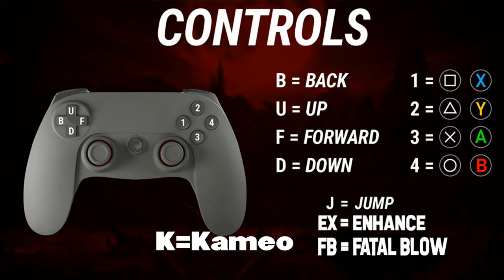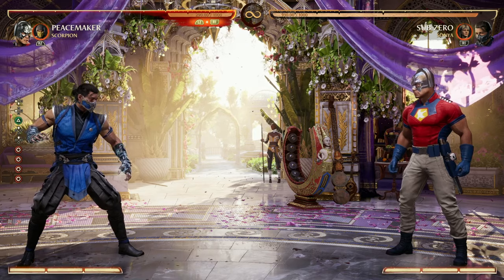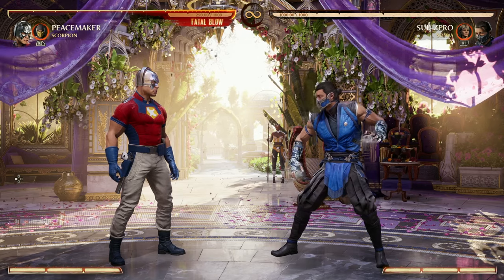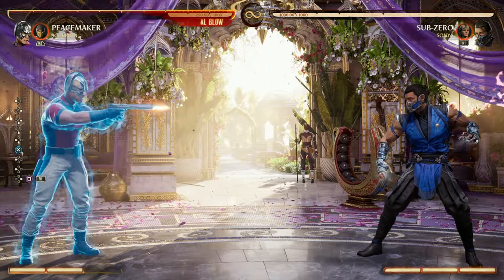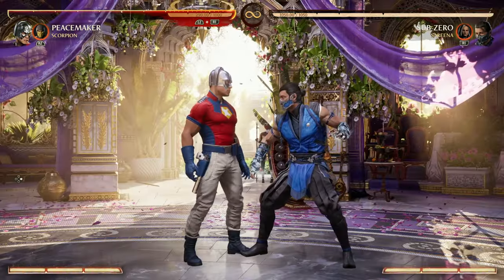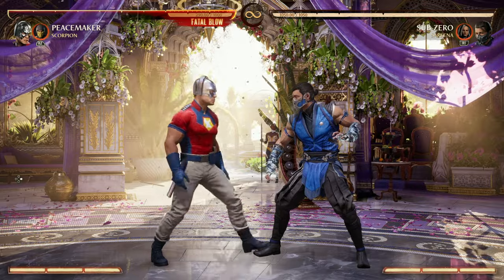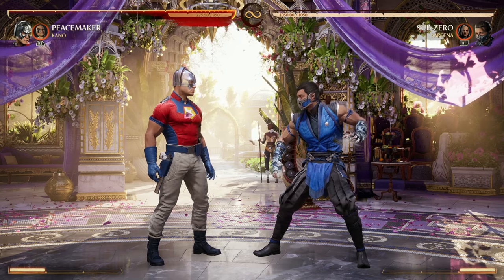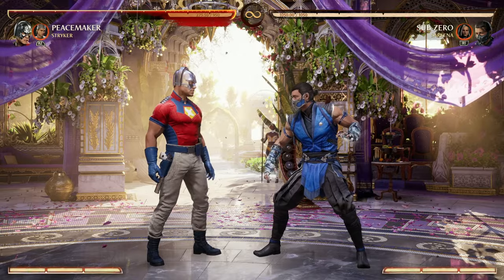Mortal Kombat 1 - How To Play PEACEMAKER (Guide, Combos, & Tips)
In this video, we'll be taking a deep dive into the Great guest character in Mortal Kombat 1, Peacemaker! Whether you're a seasoned Mortal Kombat player or just starting out, this guide will give you all the tips and tricks you need to master Peacemaker's moveset and dominate your opponents. We'll cover everything from basic combos to advanced strategies, so you can take your game to the next level. So grab your controller and get ready to learn how to play Peacemaker in Mortal Kombat 1!

0:00 intro
0:28 How To Play Peacemaker
8:50 Peacemaker Combos